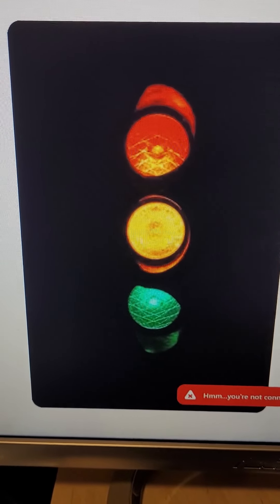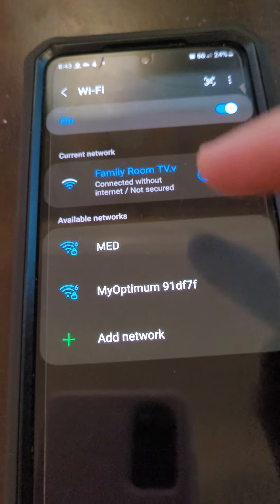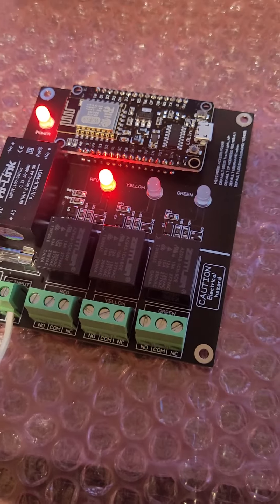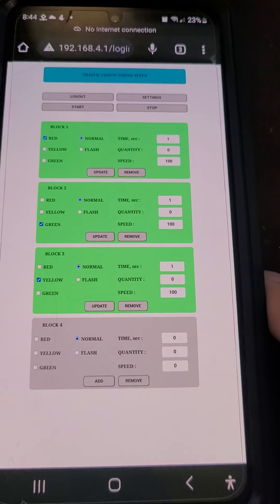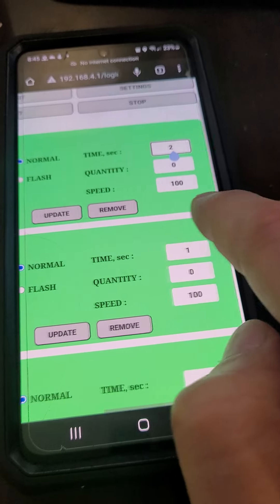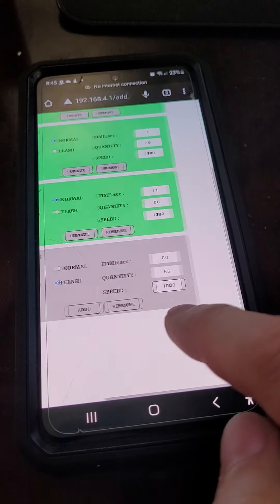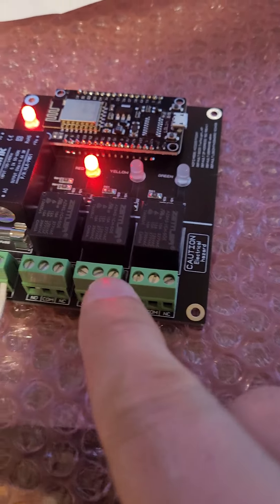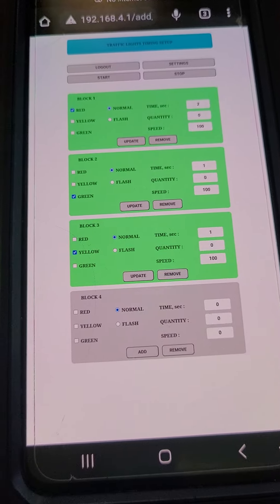Wireless 3 channel electromagnetic switch timmer for cycling 🚦🚦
eBay Amazon Etsy